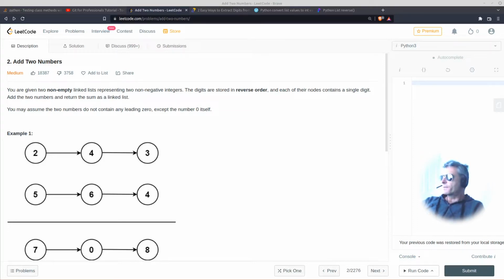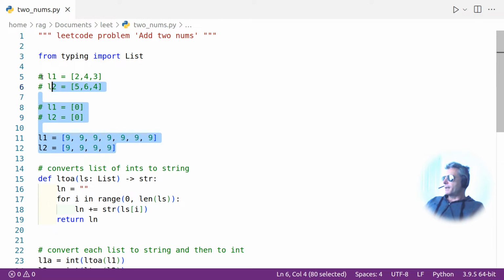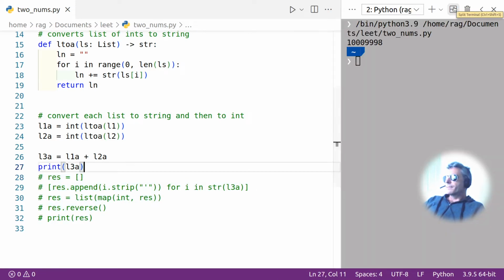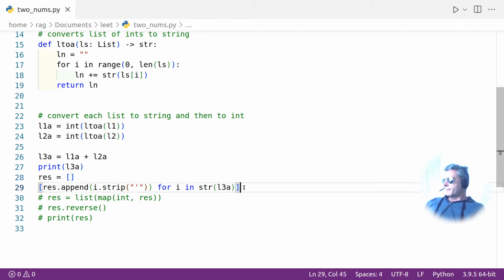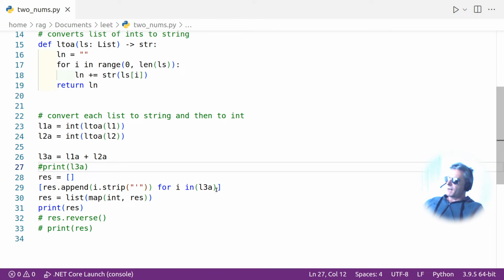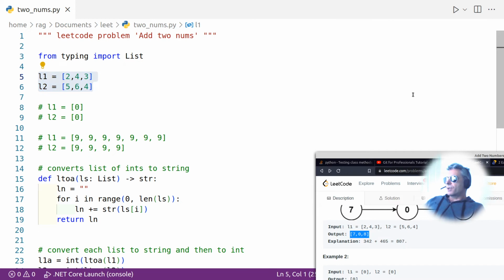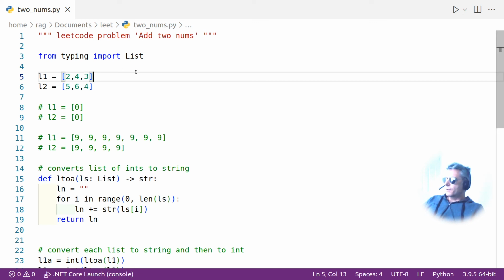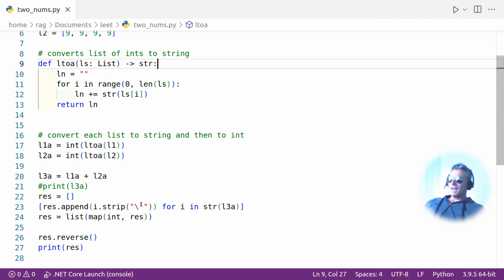Python List, Map, Reverse | Solve the Leetcode 'Add Two Numbers' Linked List Problem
You can buy bitcoin here 👍👍👍
+ get $10 in BTC when you join Swan !!